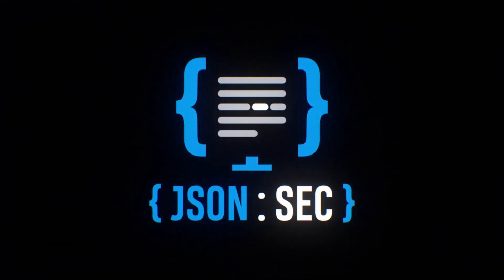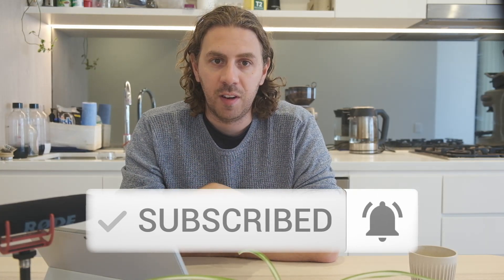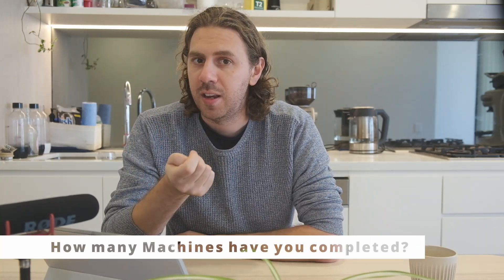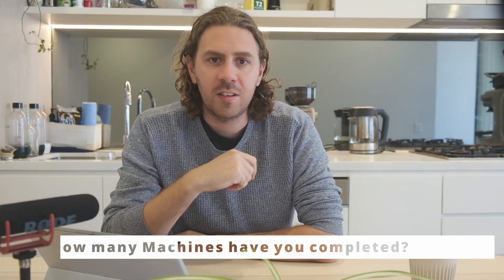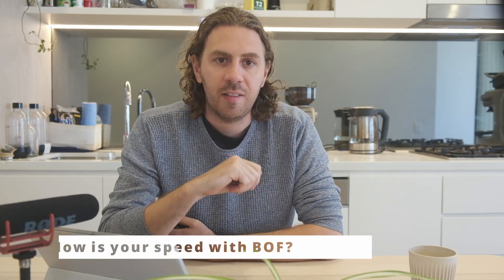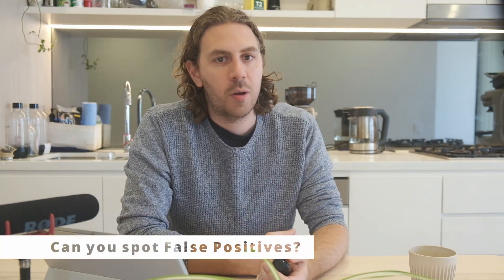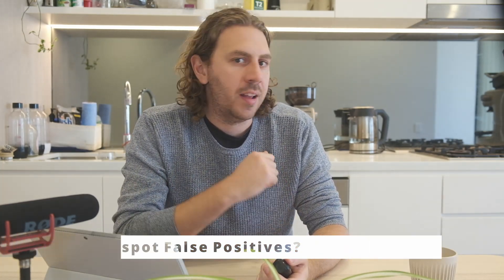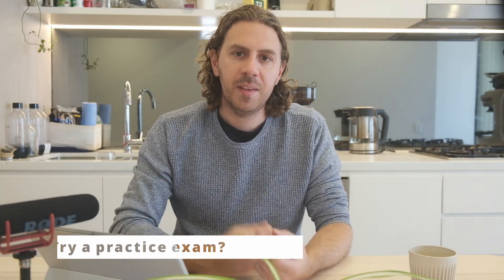How To Know When You're Ready For the OSCP Exam!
Booking the OSCP exam is one of the most nerve wracking things I've ever done. Never have I worked so hard towards anything in my life, booking the exam feels like you're putting everything on the line!

So are you ready to take the exam? We'll short answer is, you'll probably never ever feel 100% ready, but there are a few things you can do to maximize your preparation and build a quiet sense of confidence to go into the exam with.